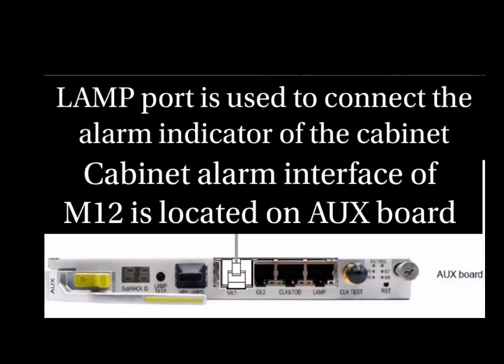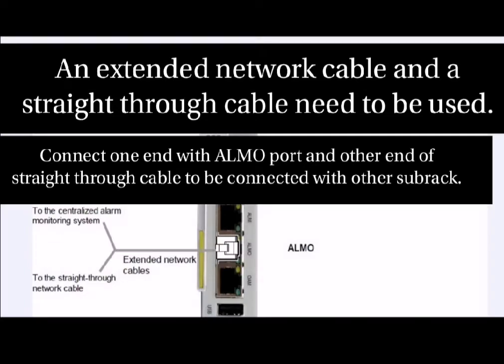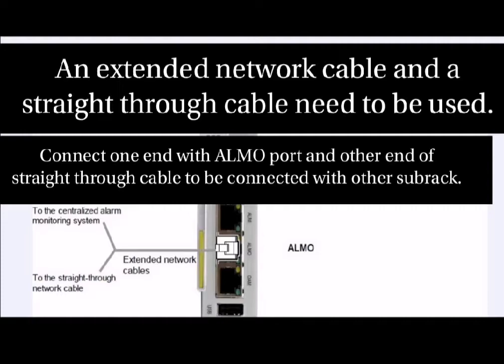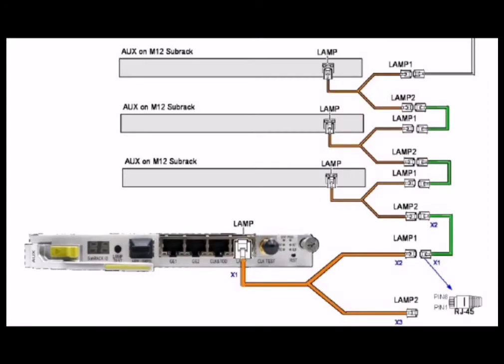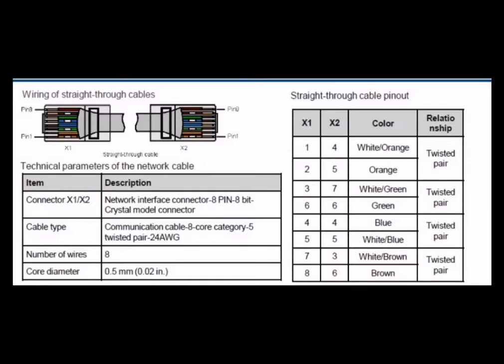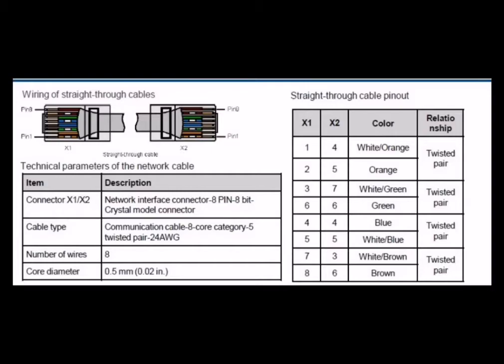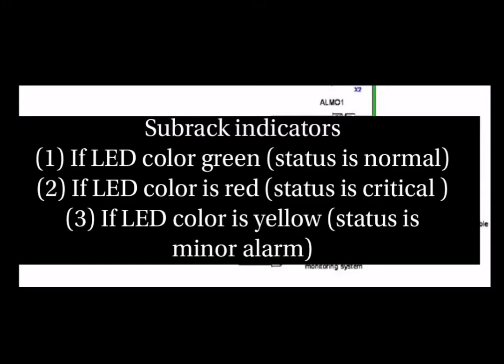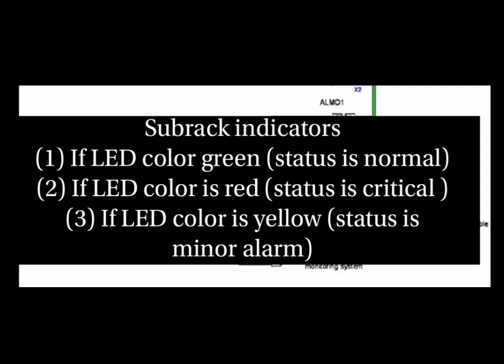Huawei OSN-9800 M12 part-3 (Lamp port functions and connectivity)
Lamp port is located at AUX board of M12 and indicates the alarm 🚨 .This video is all about lamp port connectivity.